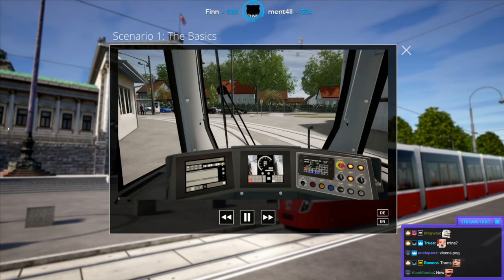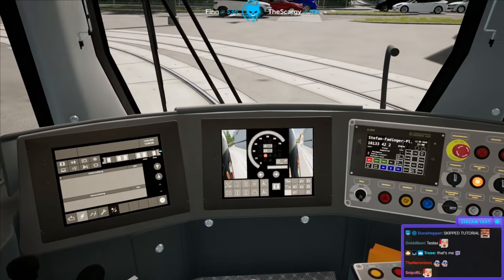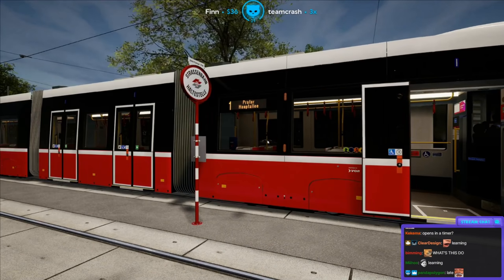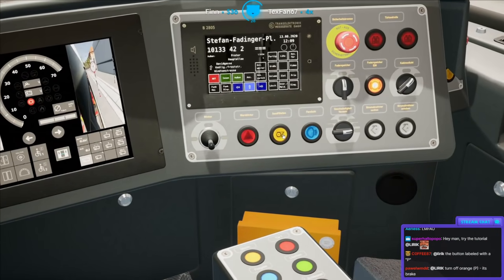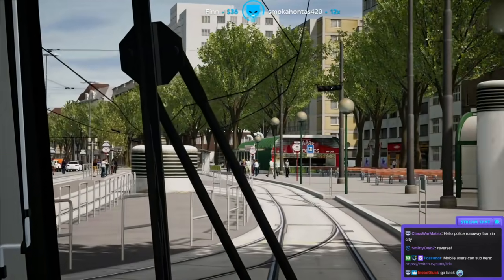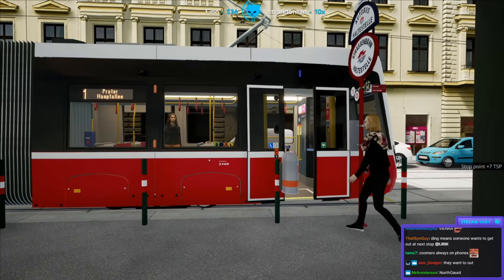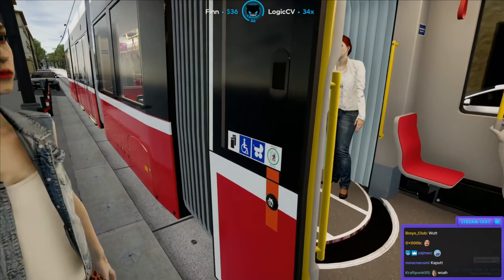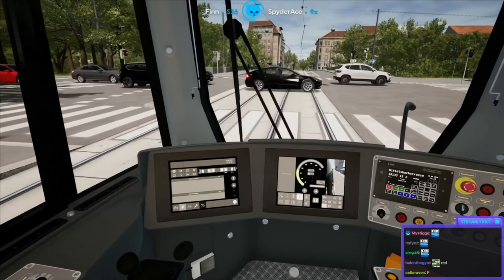Get In Everybody, Next Stop Poggers Street - Tram Sim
Lirik ♛

Game 🎮
►Tram Sim